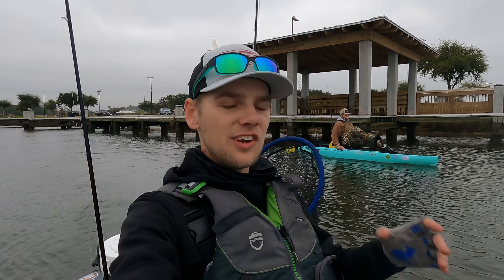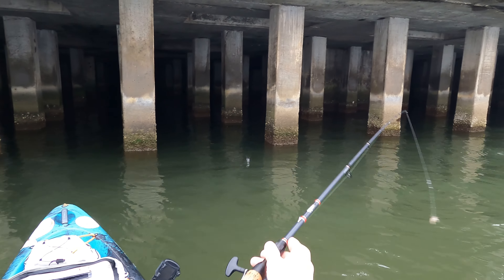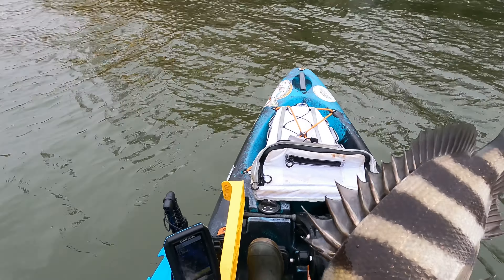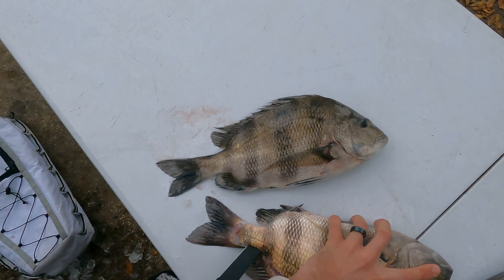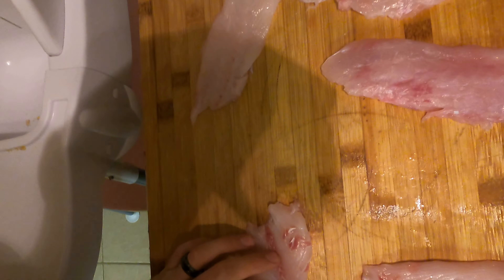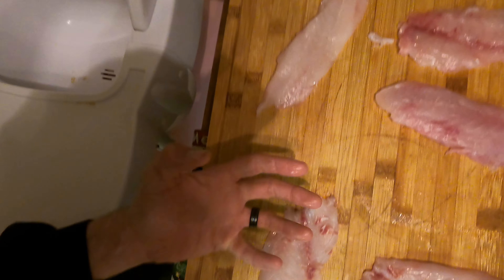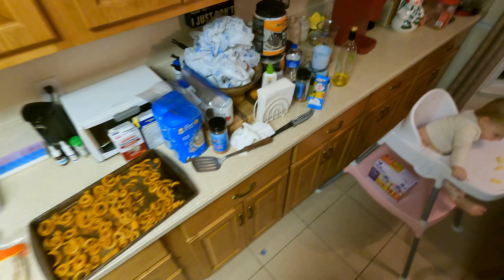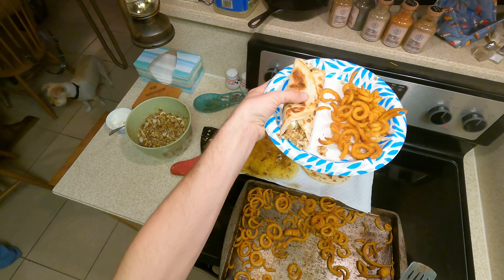The SHEEPSHEAD were STACKED on these PILINGS!! (CATCH &COOK)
Sorry the kitchen was so messy in this video it was a weekday and the wife and I both just got home and didn’t have time to clean but I do hope y’all enjoyed it. The blends we used today were all from compass point blends. They’re an amazing local company that make tons of spices and blends that all are amazing you can check them out on their website right

Socials

Instagram(not too active on there): @saltyslamfishing